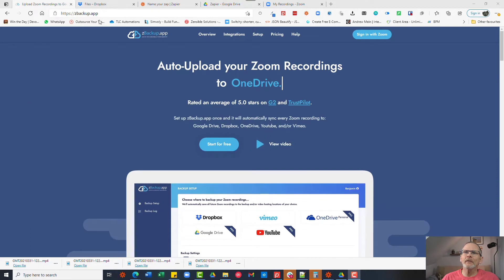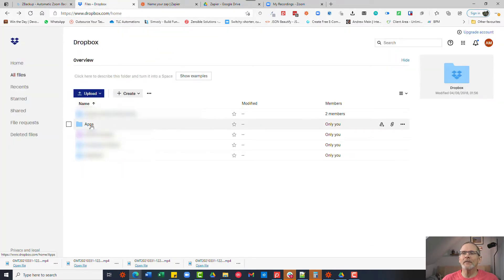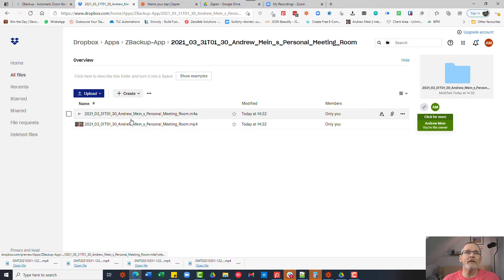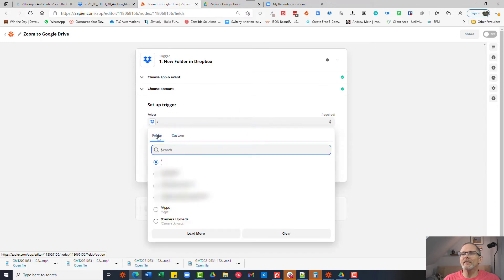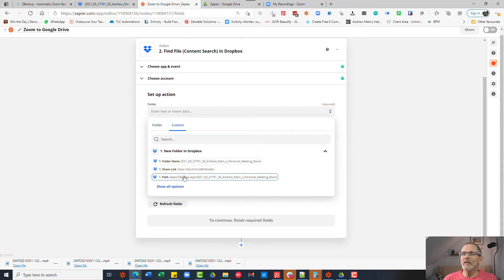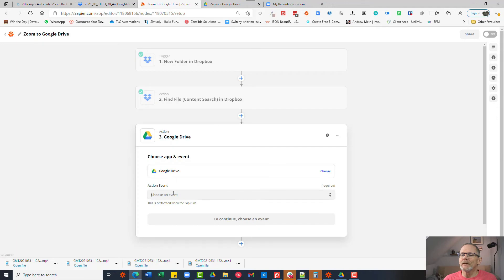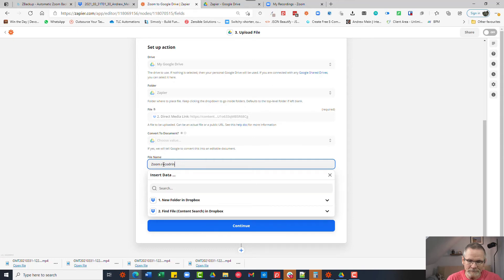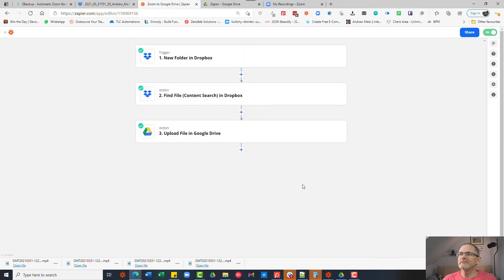How to copy Zoom recordings to Google Drive using Zapier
A tutorial explaining how to use Zapier to copy Zoom recordings to Google Drive

This video will give a demonstration of how you can use  Zapier to copy Zoom recordings to Google Drive.

There is not direct way in Zapier to do this consistently as it seems the URL format from Zoom does not always work in Drive. So using a free account, Zapier, Dropbox and Google Drive it is possible